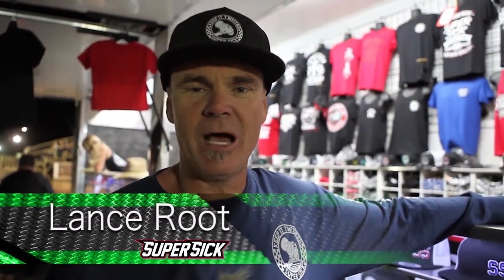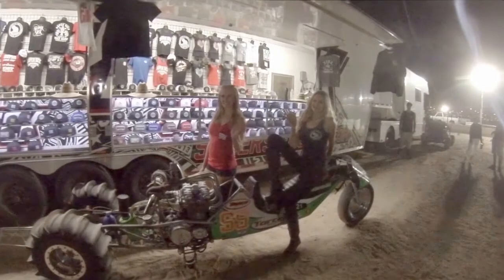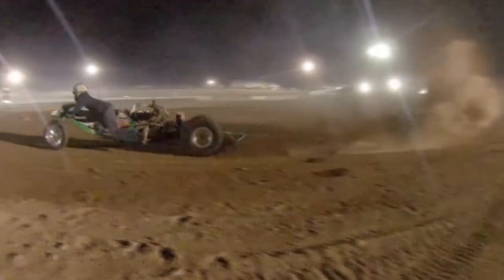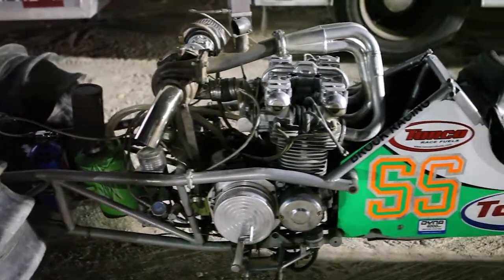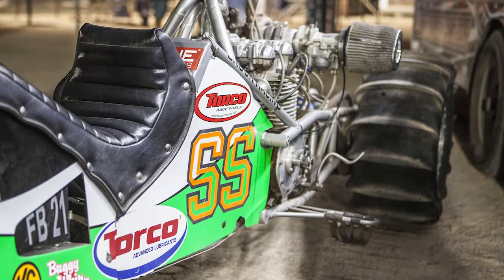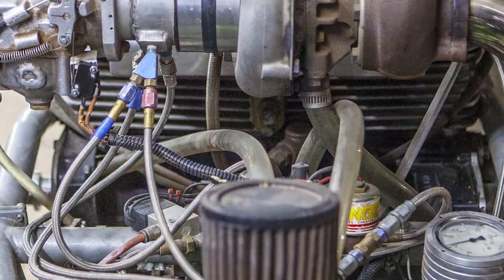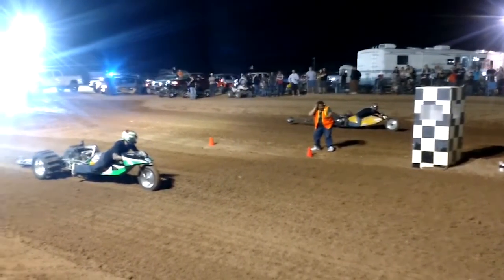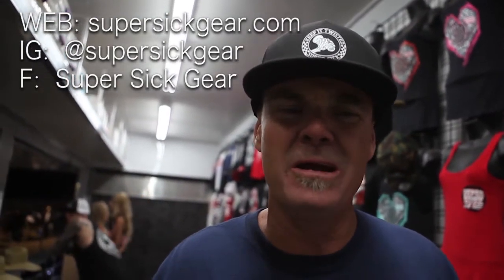Kawasaki KZ Turbo Sand Dragster from Super Sick Racing and Lance Root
Lance Root from Super Sick Gear and Racing talks about his Sand Dragster - Kawasaki KZ Turbo with nitrous and 20psi of boost running on Torco Race Fuel 114 at Arizona Cycle Park.